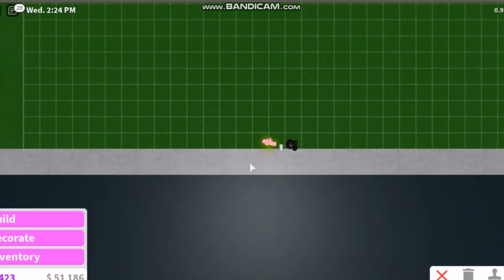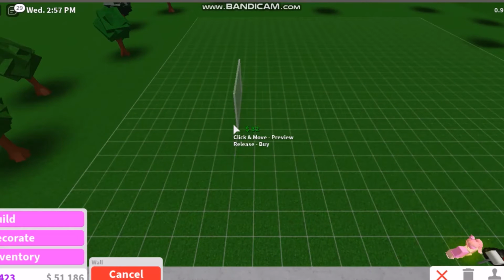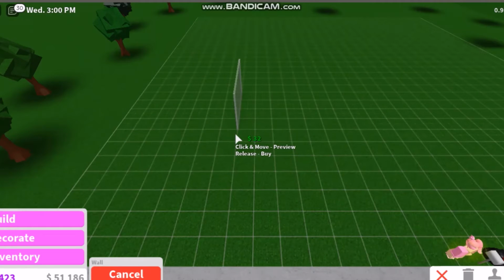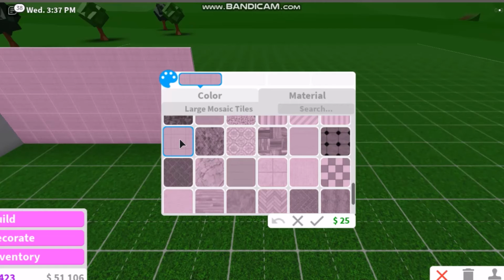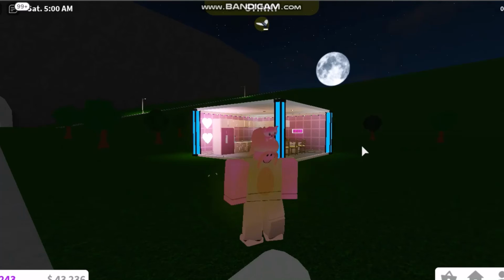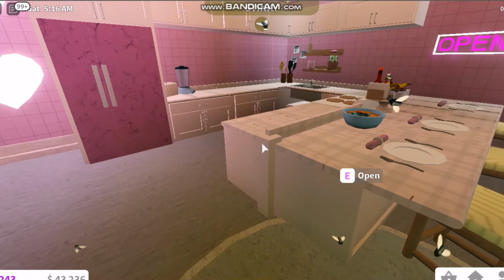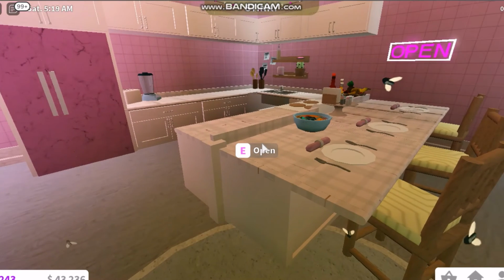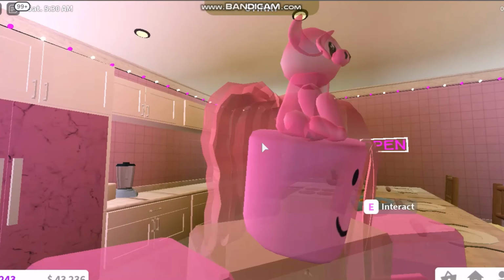Cute SUMMER PARTY PLACE in BLOXBURG! *Part 1*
Heyyyy Piggies!
Today, I created a cute summer cafe party sorta thing in Bloxburg!
Byeee!